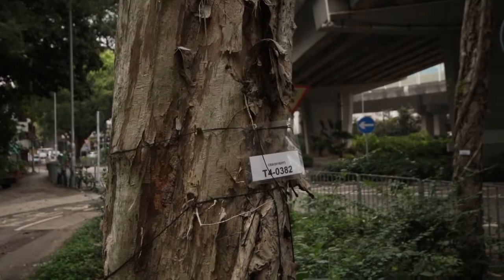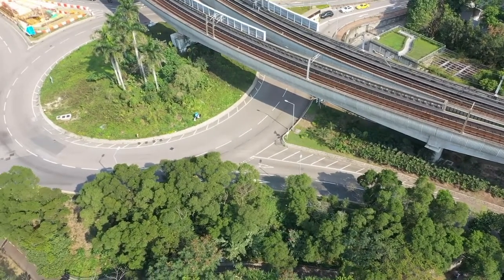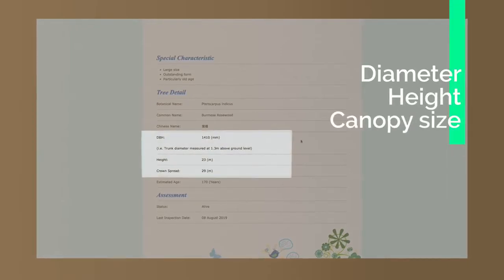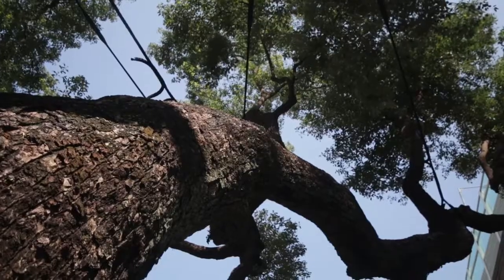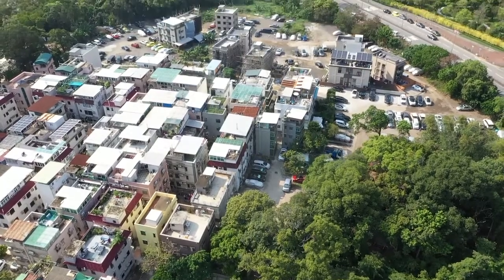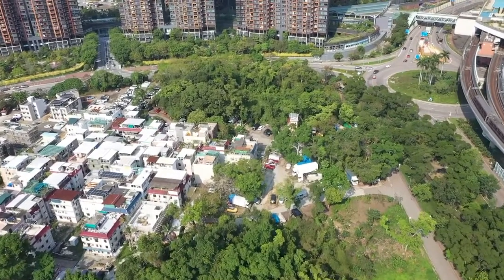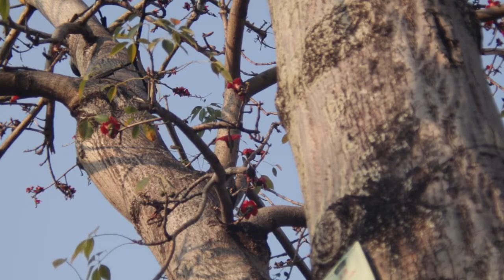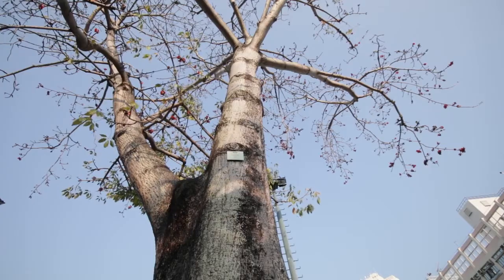Hunting Giant Trees in Hong Kong__The Clumsy Gardener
How do you classify a tree as being “big”? The Gardener uses an online database to track some of the largest trees in Hong Kong. Spring is here!
春天來了！我們是如何將一棵樹分類為“大”的呢？園丁們會使用線上數據庫來跟進香港一些最大的樹木。

可在App Store和Google Play上下載VDO English！

VDO English is bringing different types of content to education – through videos – to help students learn about the world with ease. These videos cover a variety of topics listed in several categories, making it very clear for students to choose from and watch.
VDO  English通過有趣的視頻將最新內容帶入教育領域——足不出戶，讓你了解全世界。這些視頻包括幾個不同類別的主題，讓學生更加清楚明了，選擇自己感興趣的內容。